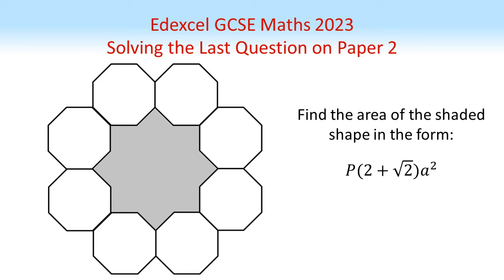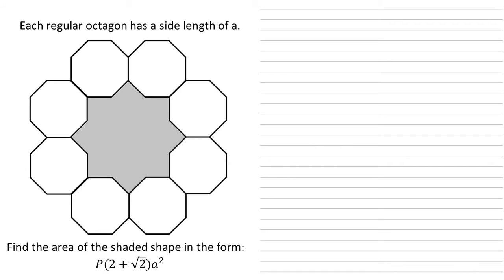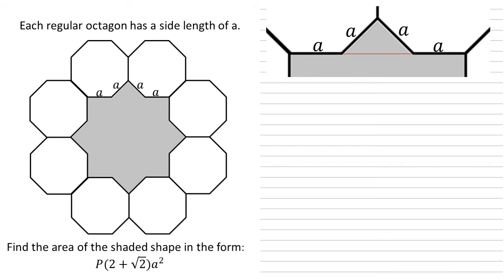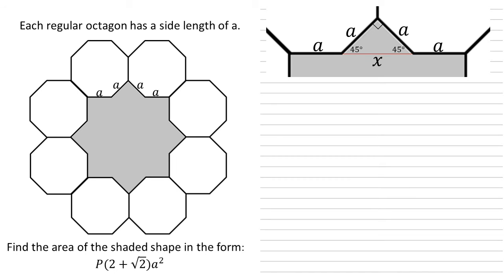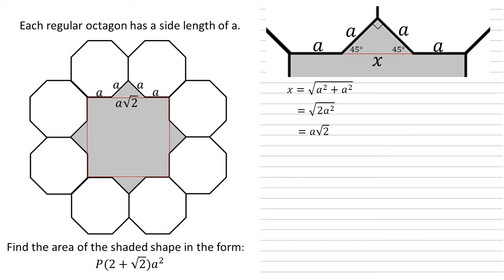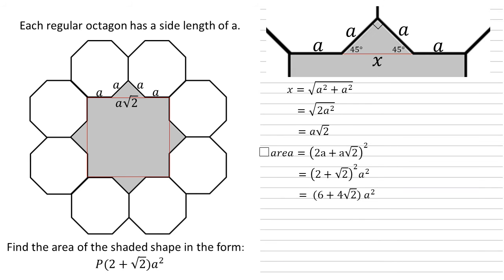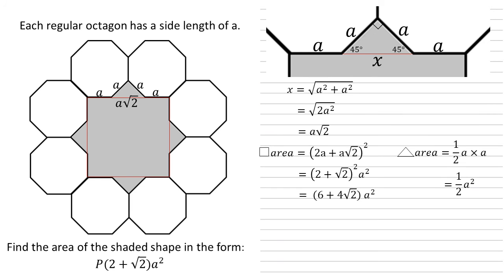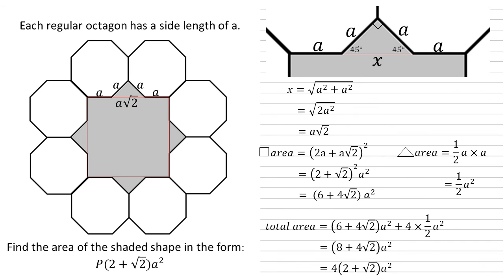GCSE Maths 2023 - Difficult final question on Edexcel paper 2 - A-Level difficulty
The final question of the Edexcel Mathematics GCSE paper 2 2023 has caused some difficulties among the students sitting it.
Branded 'sadistic' by some, it's also been pointed out that a very similar question was used as A-level practice.
The question features 8 regular octagons of side length a stuck together to form a star shape in the middle. We need to find the area of the star shape in the form P(2+ root 2)a^2.
In this video we will look at how to solve this question using some basic geometry, algebra and Pythagoras' theorem.